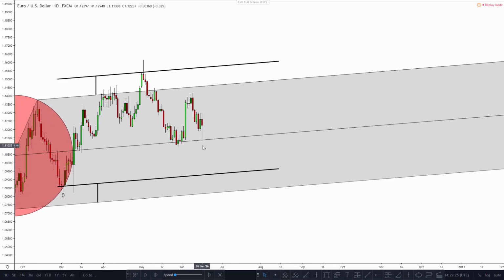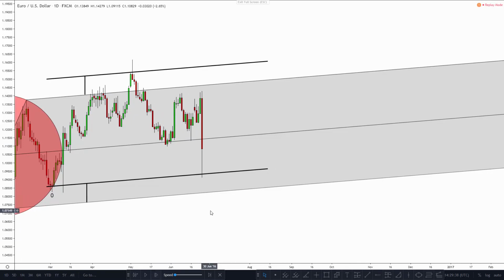Predicting PRICE REVERSALS with the Andrews Pitchfork and Circular Decomposition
This is a video about the andrews pitchfork and the best trading strategy ever.